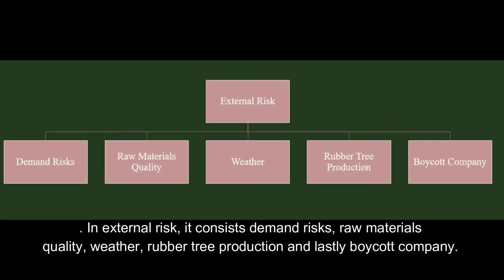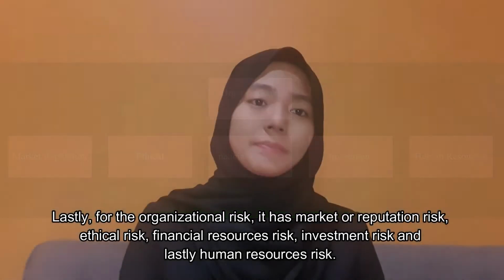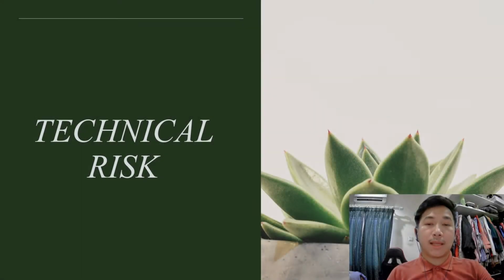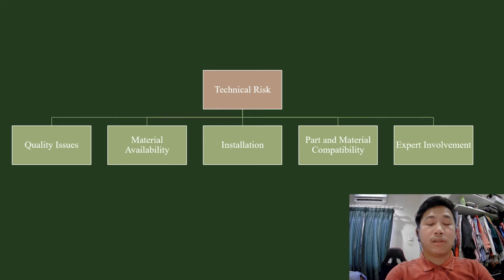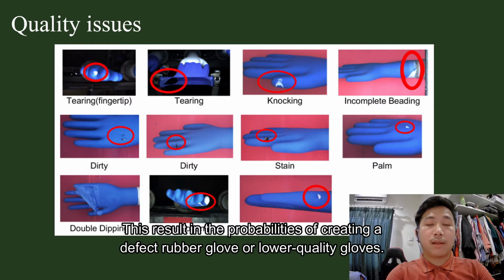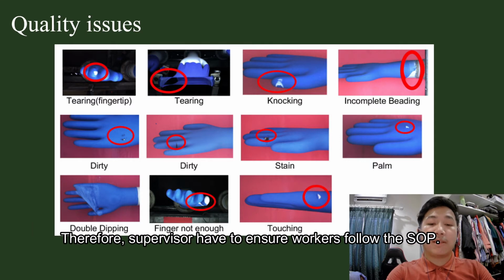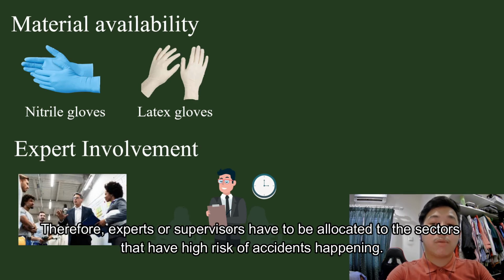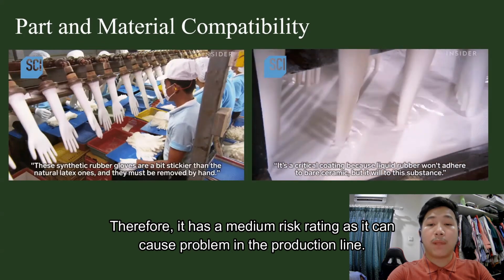Risk Management on Rubber Glove Production